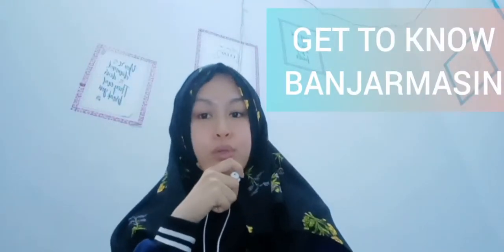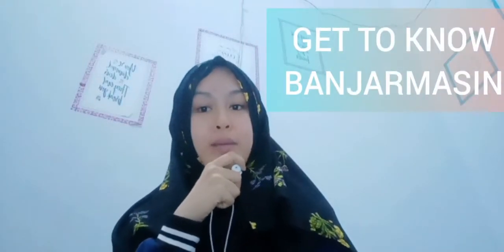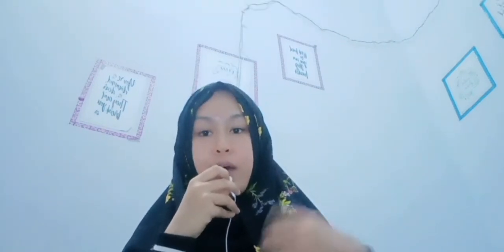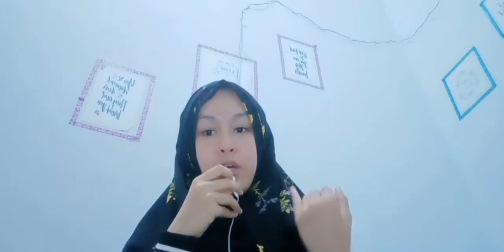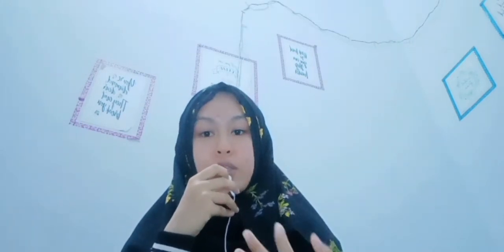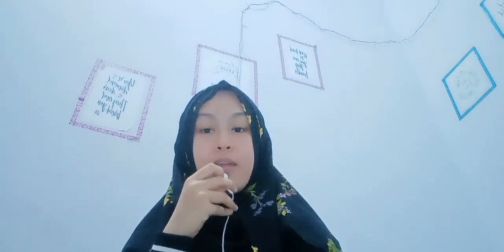ADA APA DI "BANJARMASIN"???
In this video i explain more about my region Banjarmasin.. but unfortunately, i dont give you information about art that we have.. because the require duration.

Dhania Alviana Humaira
English Literature student